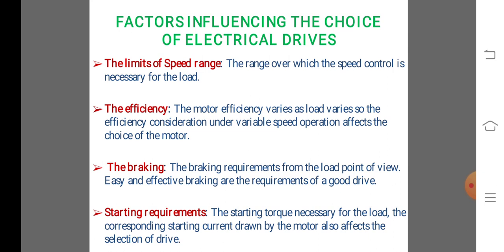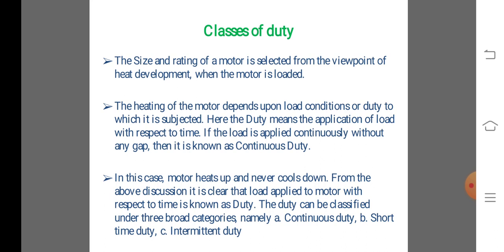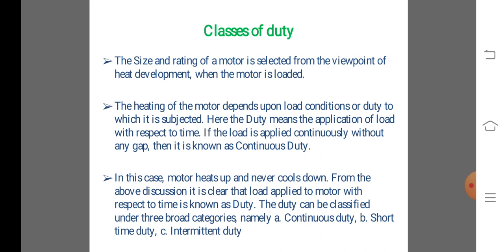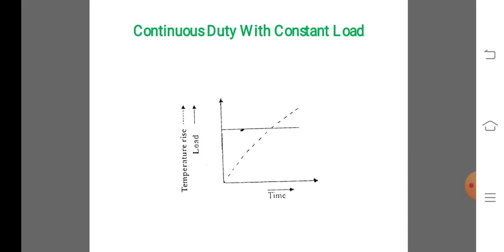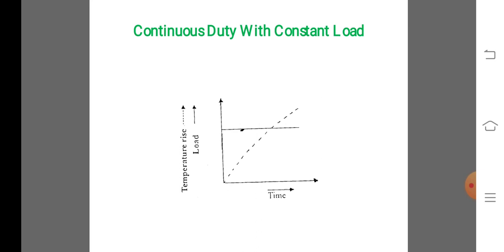MAMSE factors Influencing in the choice of electrical drives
Electrical Drives and Control